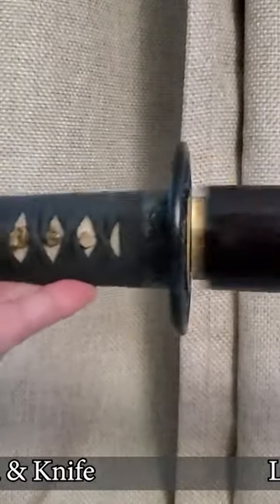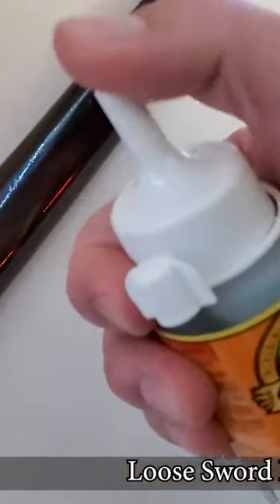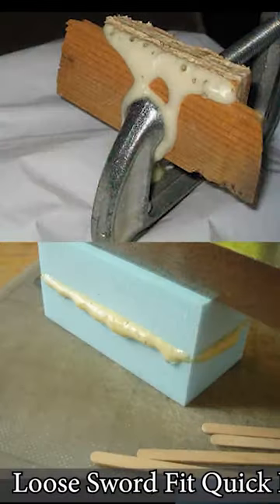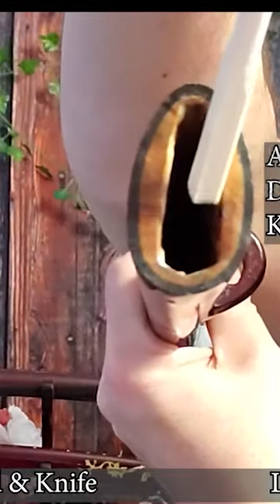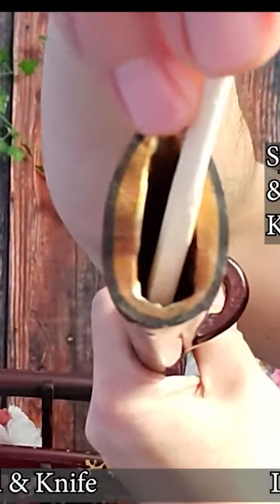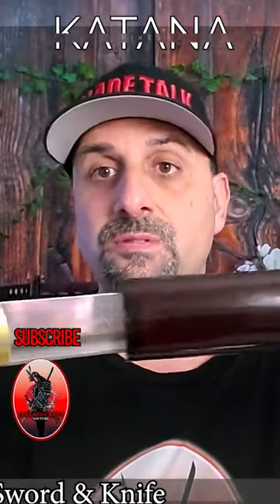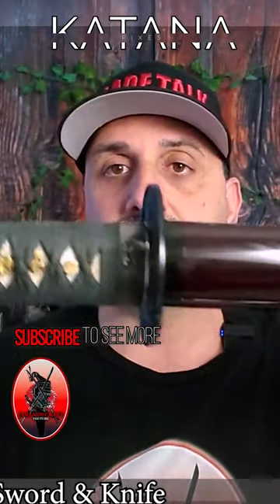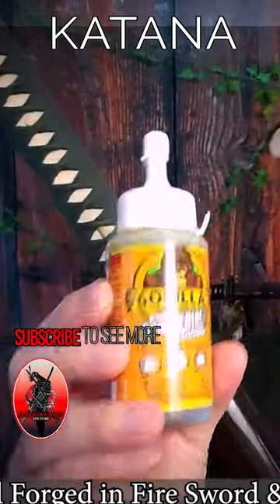HOW TO FIX A LOOSE KATANA TO SAYA FIT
FULL VIDEO EXPLANATION